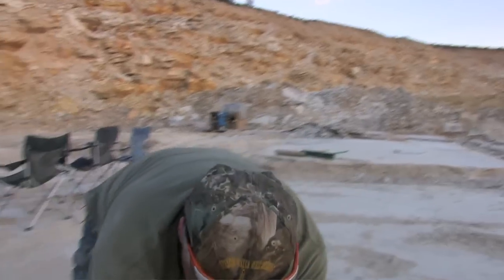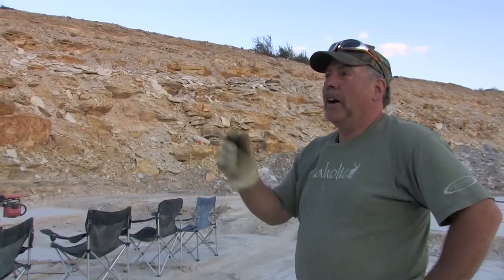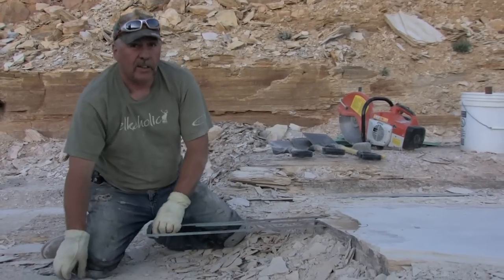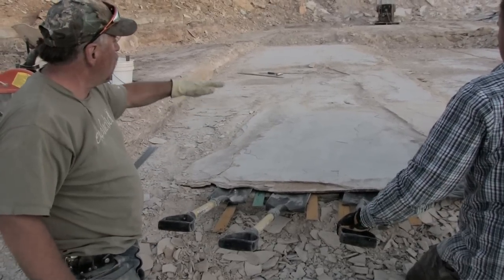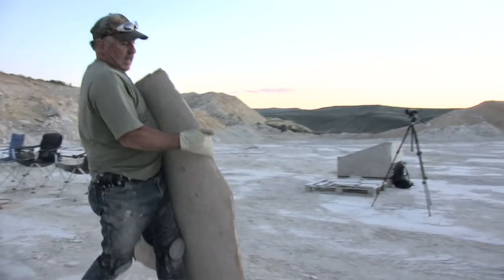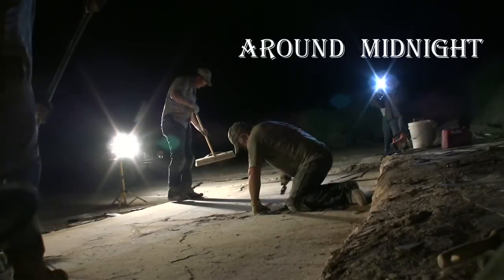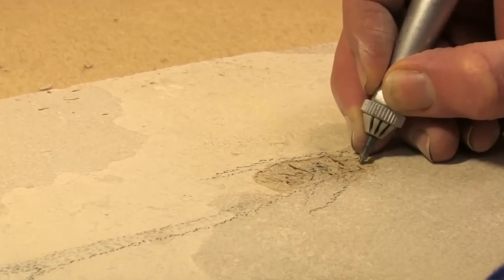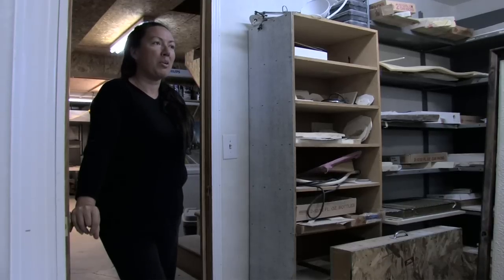Warfield Fossils 18 Inch Layer VIP Night Dig YouTube sharing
Warfield Fossils of Wyoming has opened up it's 18 inch layer quarry to the public for digging. This is the only opportunity of it's kind anywhere. Here's a look to give you a feel for this truly  unique experiences